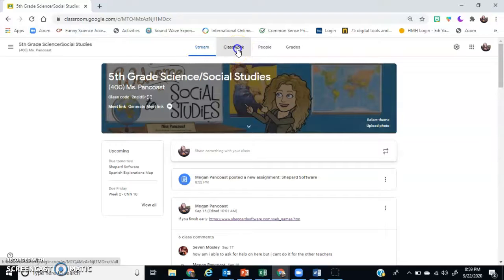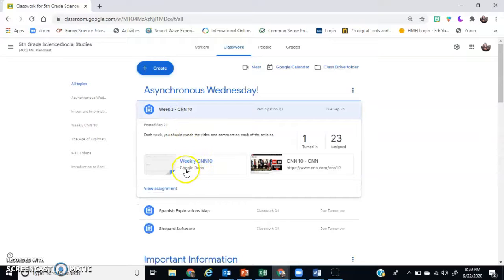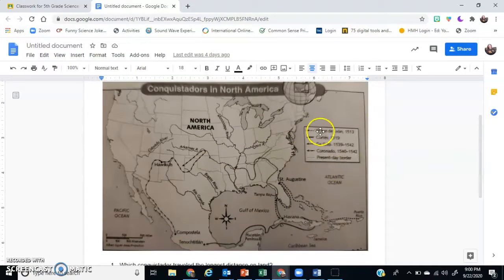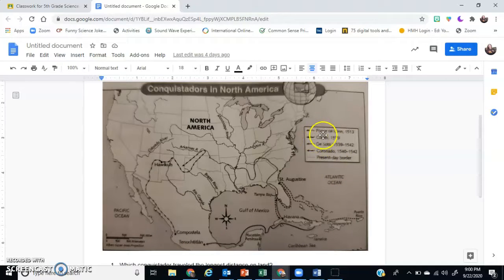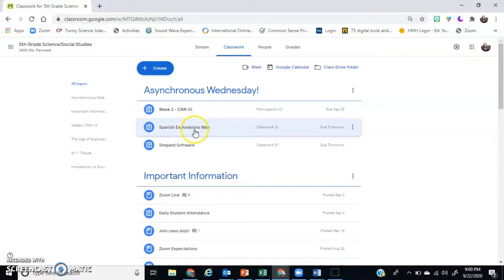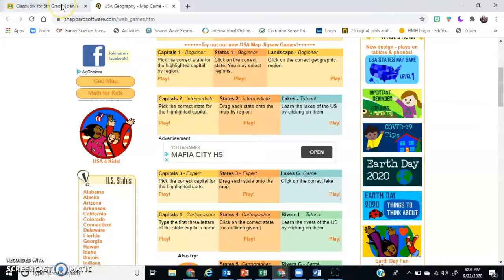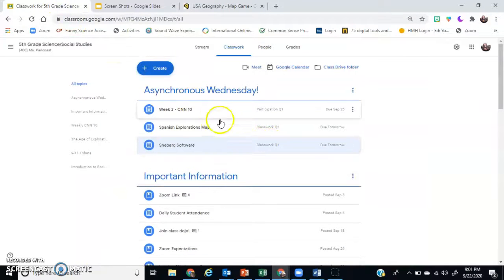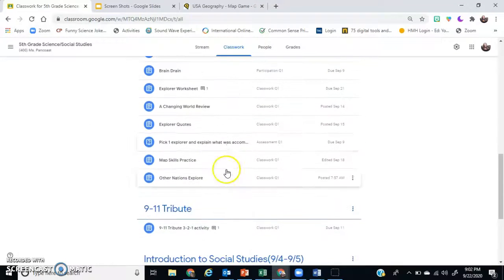5th Grade Asynchronous Wednesday 9/22/20